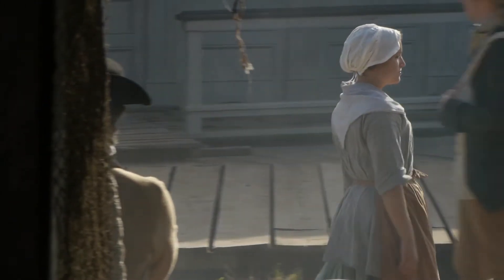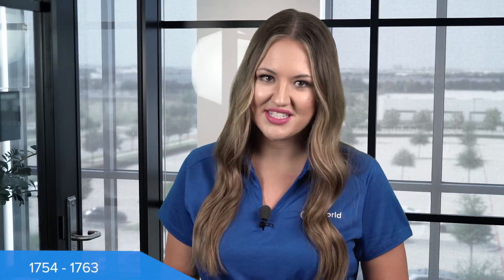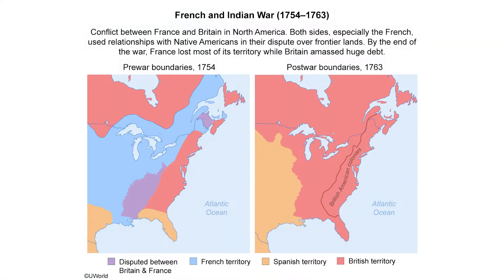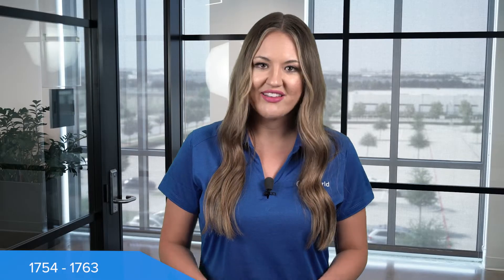AP® U.S. History "Road to the American Revolution"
Here's a walkthrough of the American Revolution timeline. Use these tips to help you improve your score on the AP U.S. History exam.